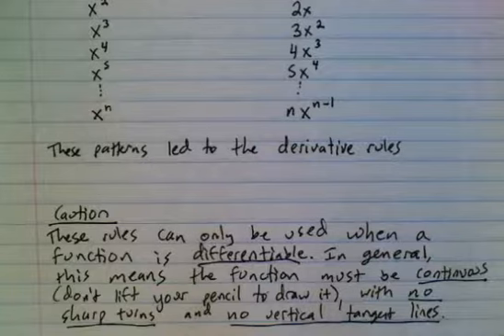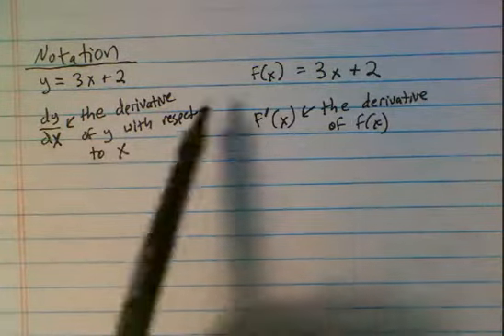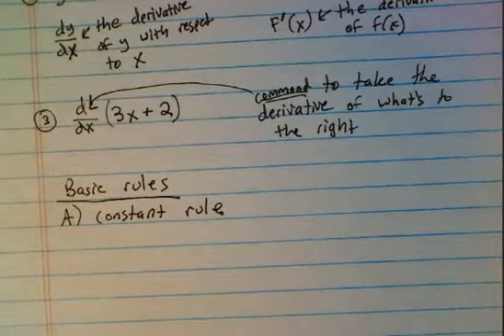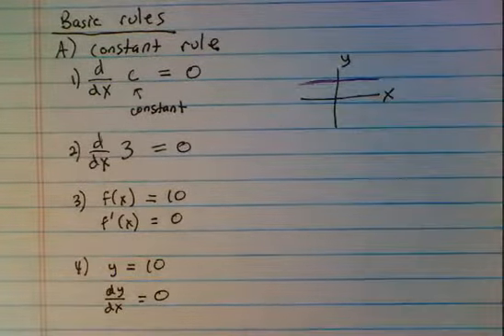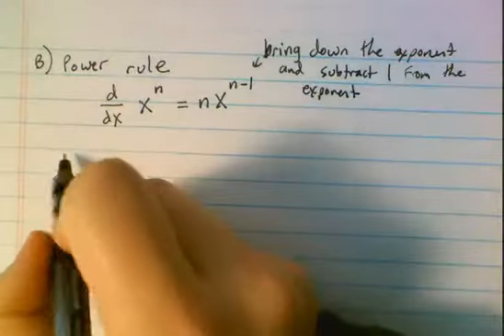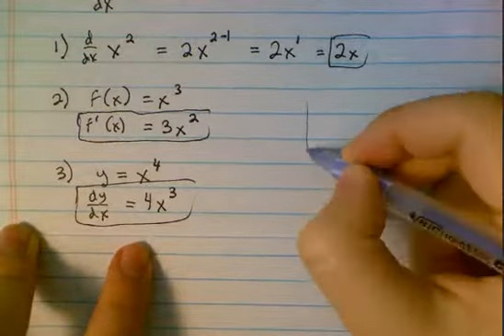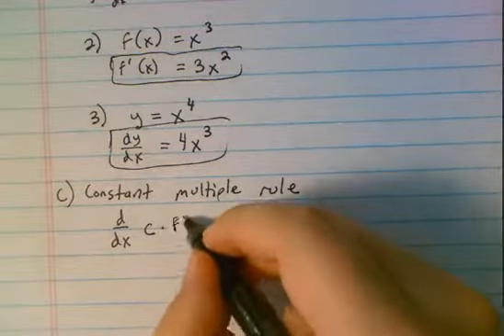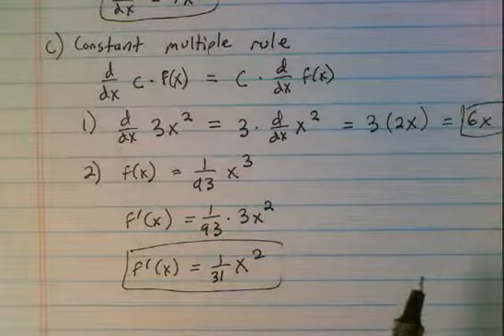Deriv B Constant, Power, and Constant Multiple